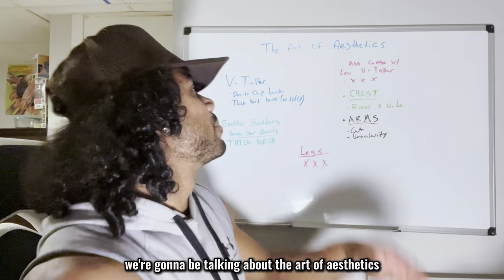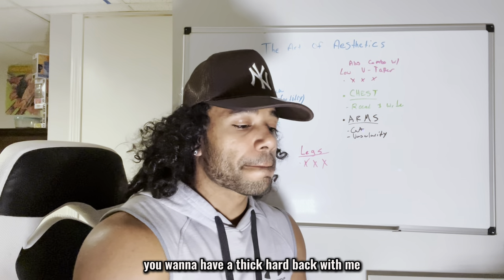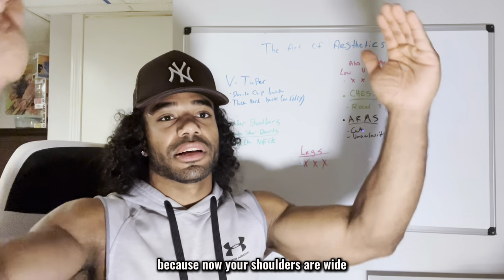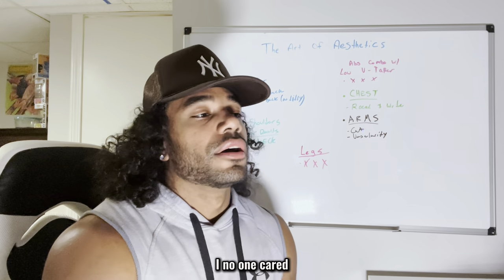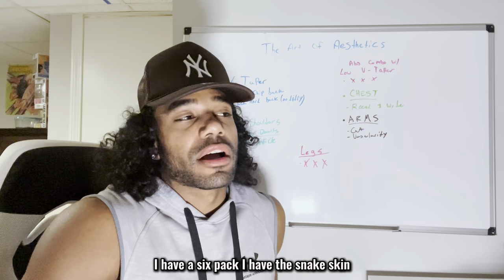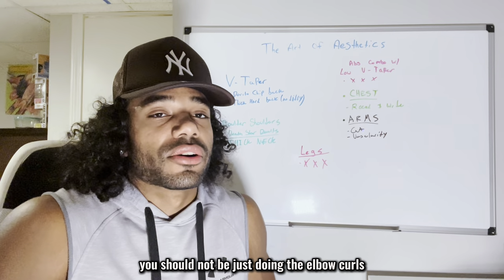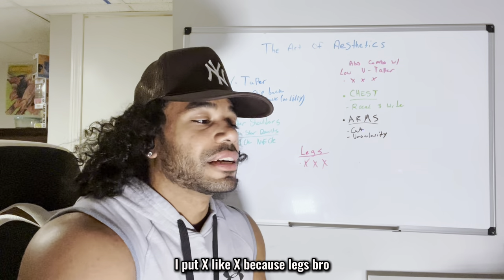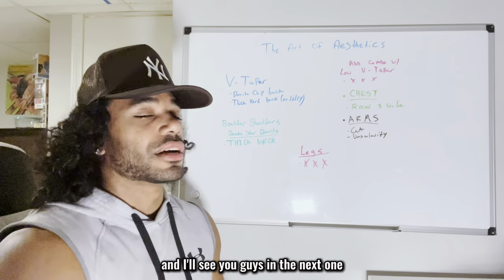How To Build a Aesthetic Physique (Hit These Muscles)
The Macmethod Program is how I literally ASCENDED to the person I am today. My journey took a LONG time to get to this point: I had no direction. I break down EXACTLY how you can EVOLVE in 120-days focusing on overcoming insecurities, taking control of life, and achieving desired results through mindset and physical changes. I outline the importance of self-belief, dedication, and the impact of positive transformations on confidence and overall well-being.
If you are tired of your identity
KILL it and click the LINK!